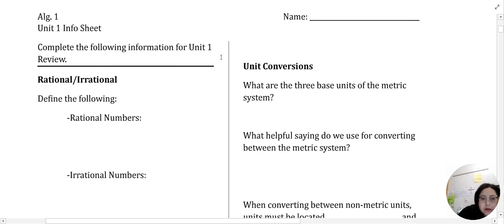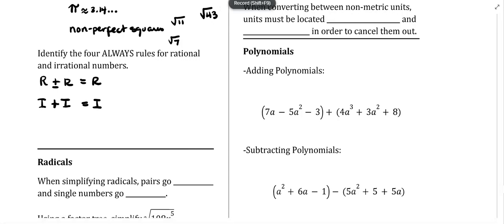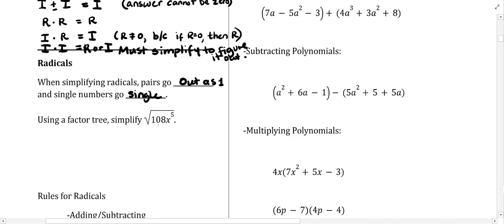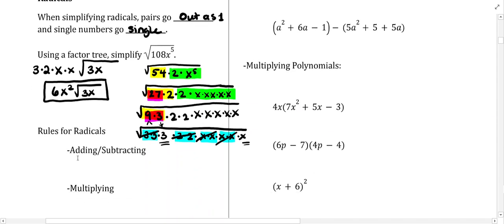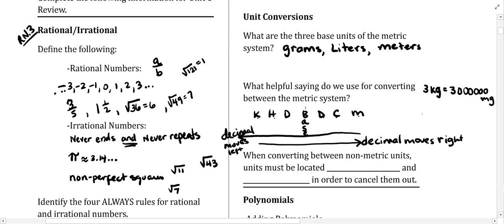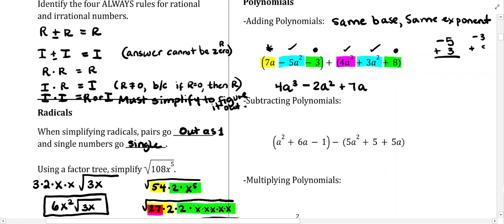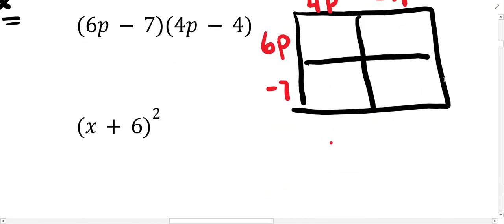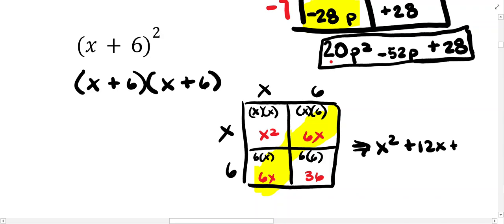Unit 1 study guide (page 1)